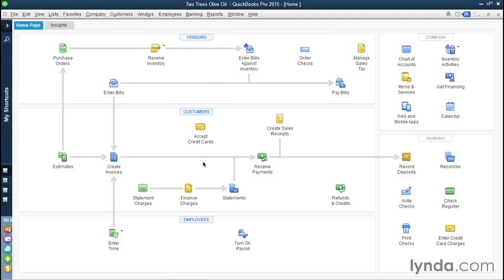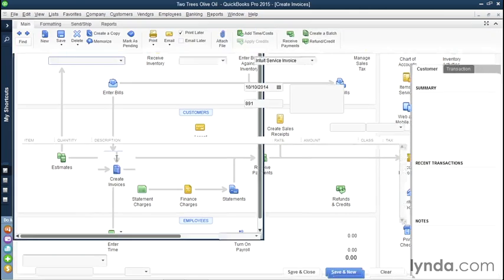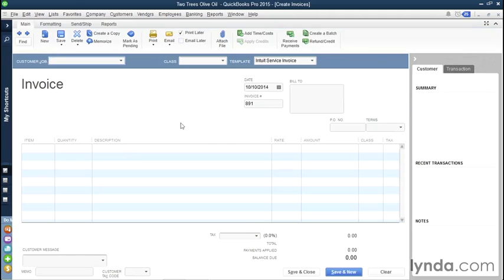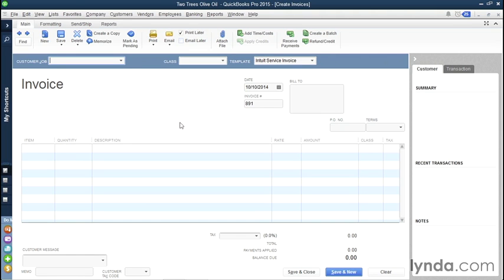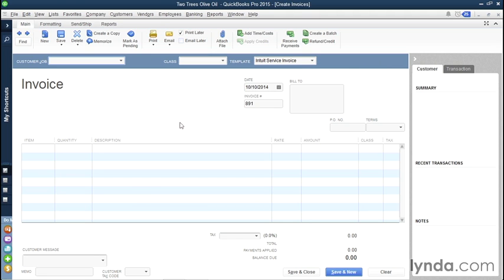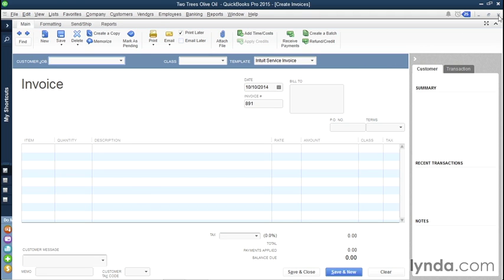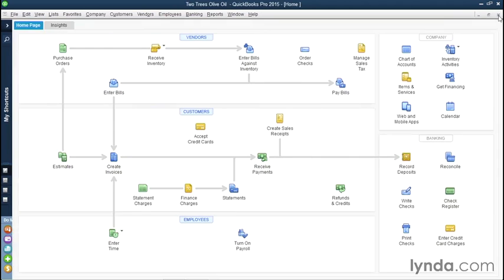174988 00 02 XR15 Double entry